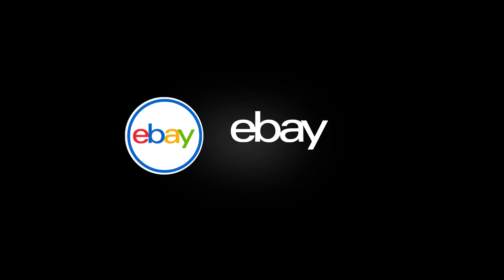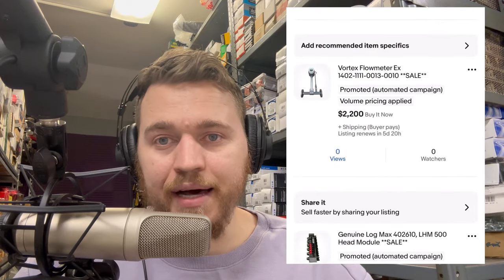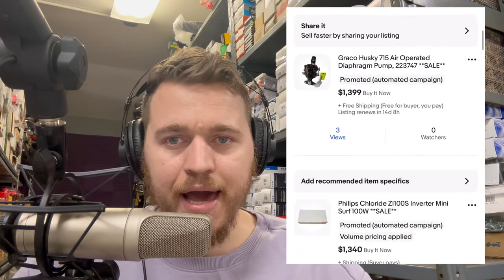Is your eBay store struggling? Watch this to improve it. ￼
Website to hire virtual assistant